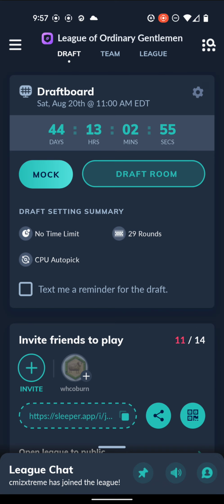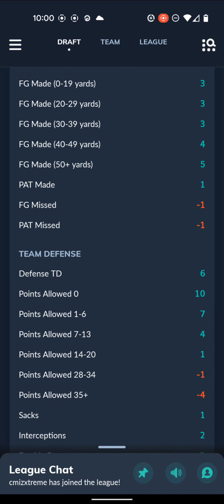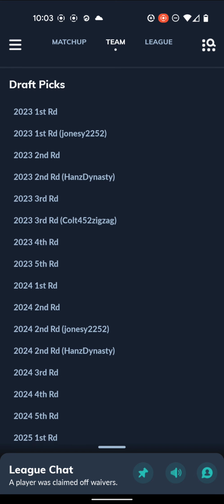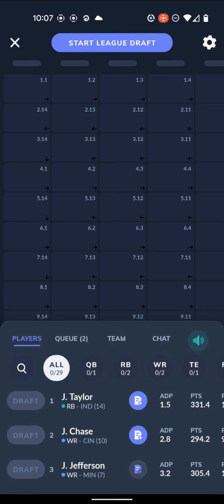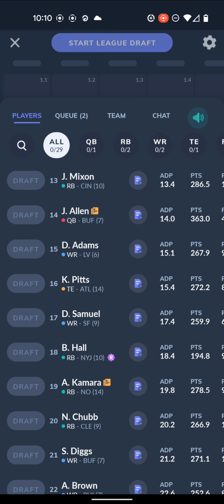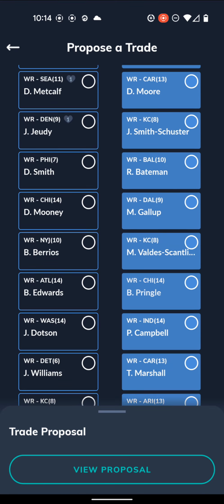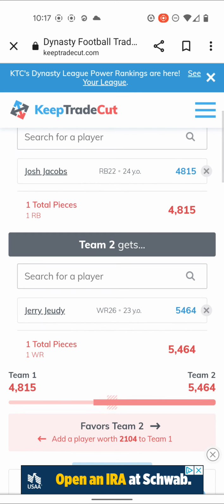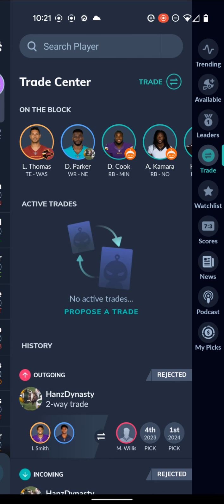Intro to Dynasty and Sleeper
This video will help you get familiar with dynasty in general vs. redraft. Additionally we will go over sleeper and any immediate features you should know about.